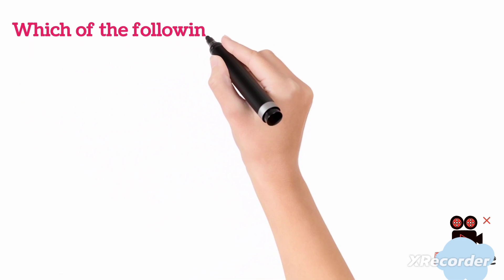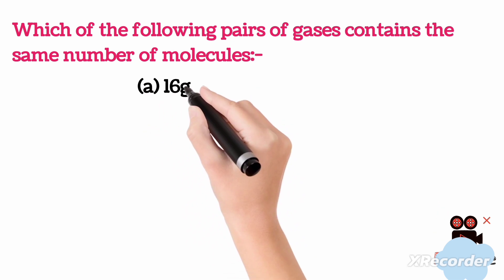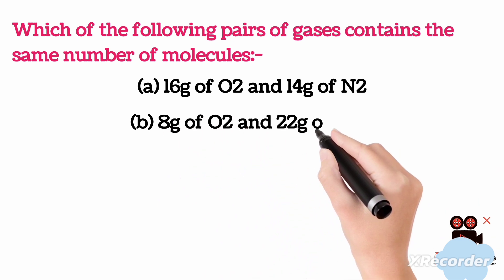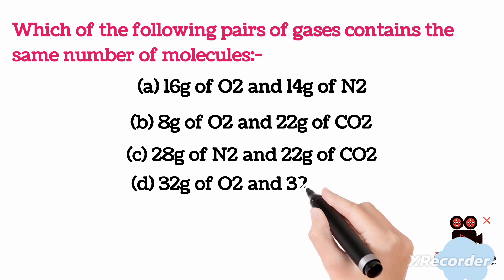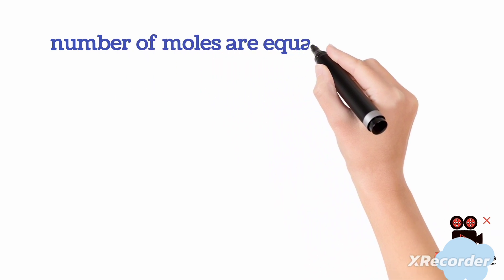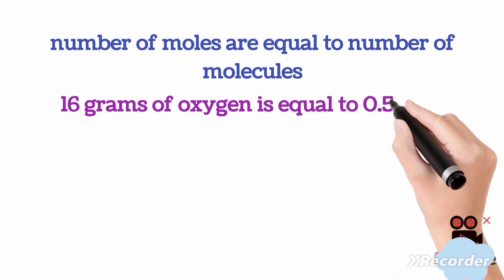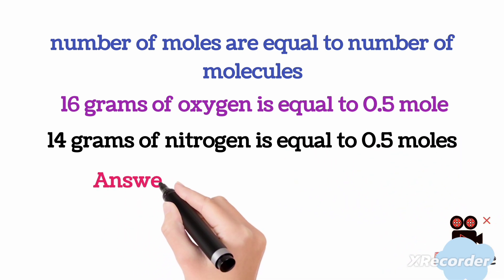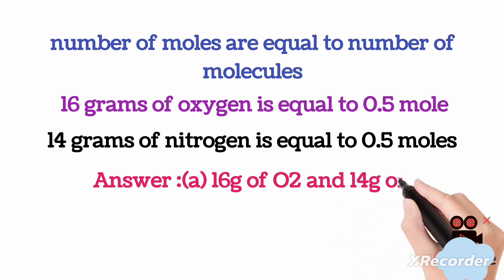Which of the following pairs of gases contains the same number of molecules(a) 16g of O2 and 14g of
Which of the following pairs of gases contains the same number of molecules:- (a) 16g of O2 and 14g of N2 (b) 8g of O2 and 22g of CO2 (c) 28g of N2 and 22g of CO2 (d) 32g of O2 and 32g of N2